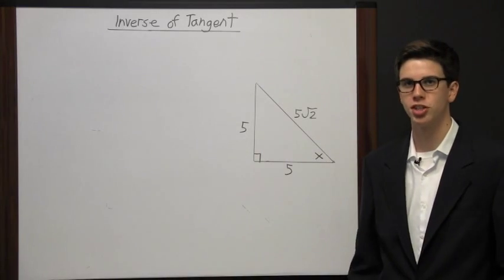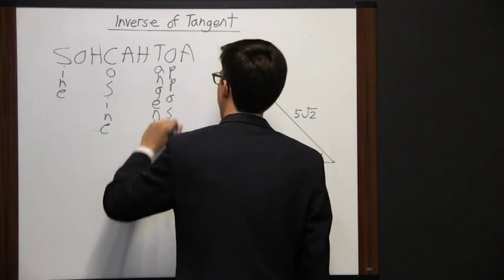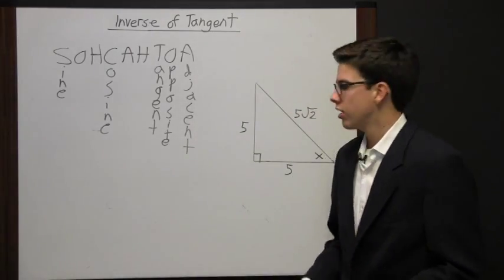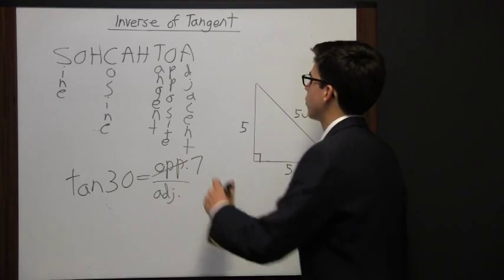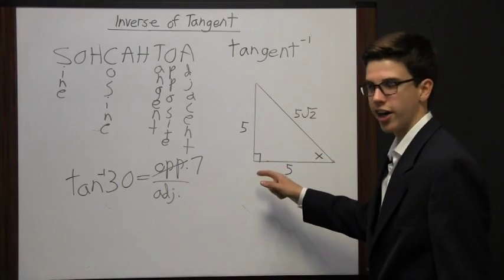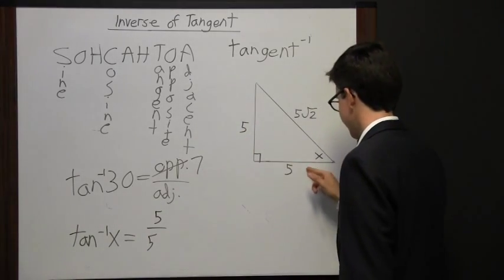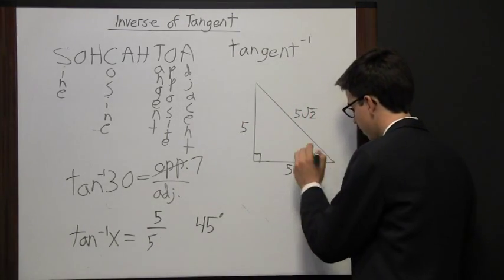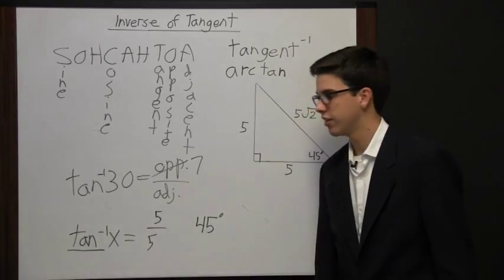Inverse of Tangent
Make sure you are ready for your exam by learning about the inverse of tangent.